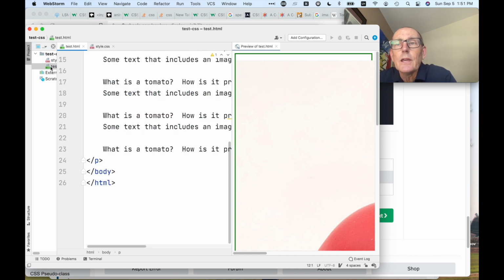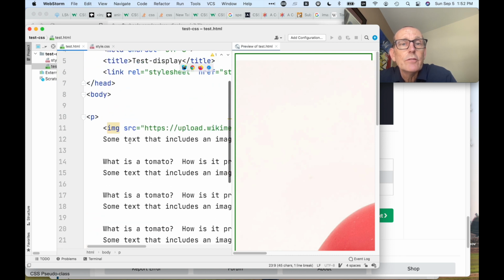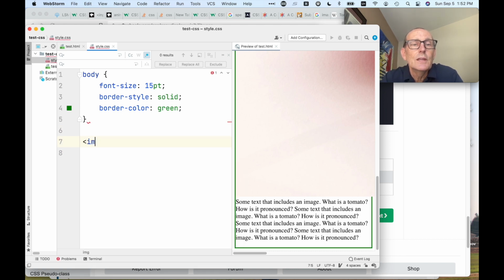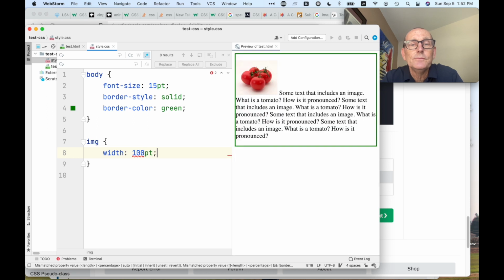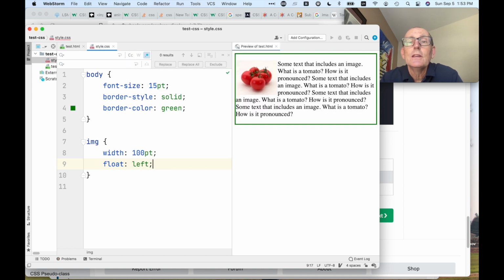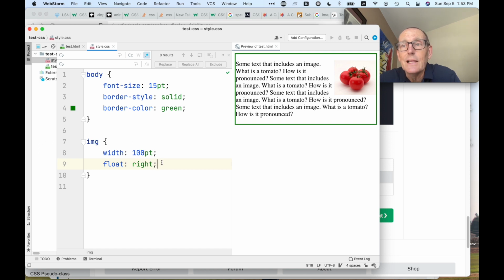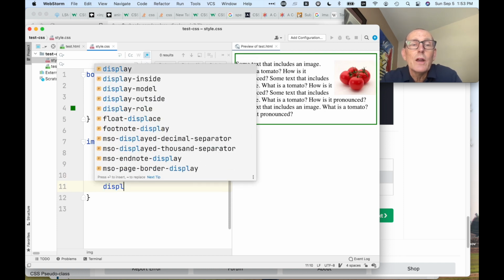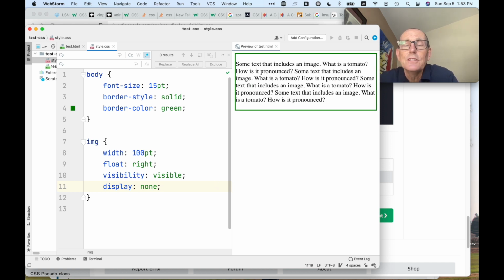CS 124 UI—4: CSS Additional Element Properties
Part of the Harvey Mudd College Interaction Design class.  for entire course.

Playlist of the entire course:
   • CS 124: Interaction Design & Implementation